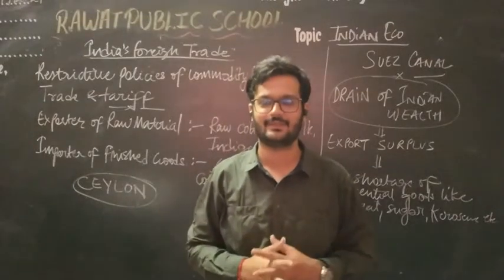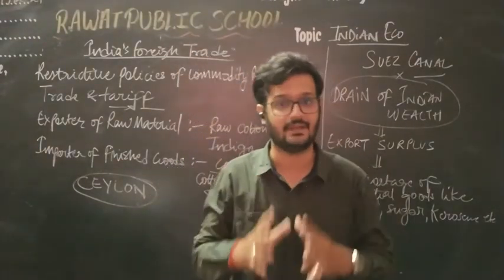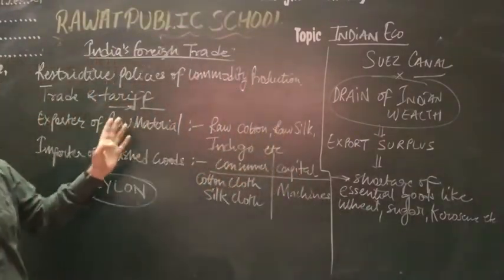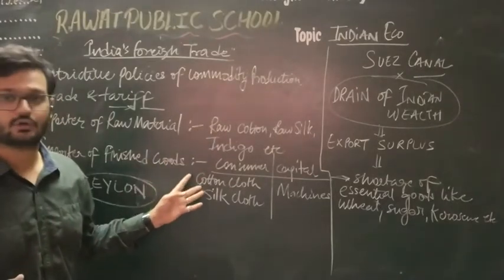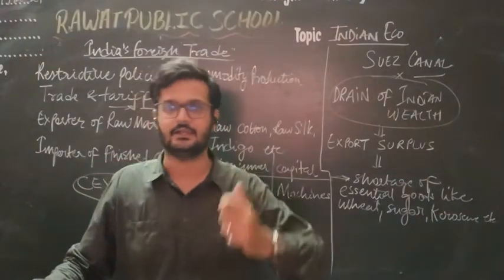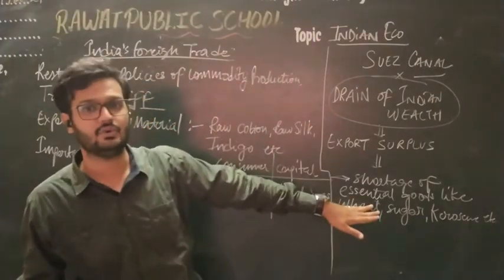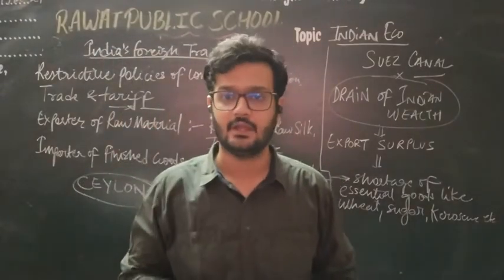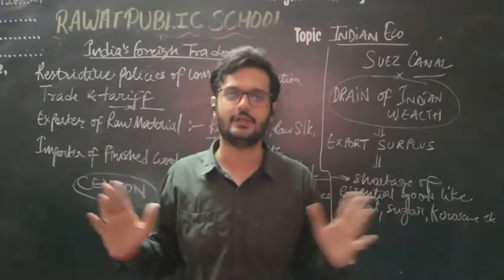Indian Economics Class 12th. India on the eve of Independence. #6